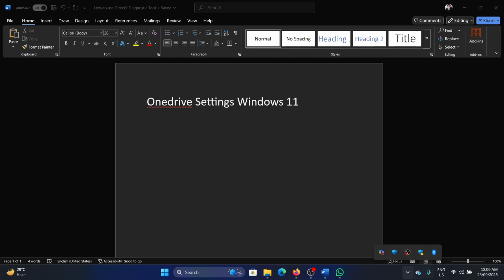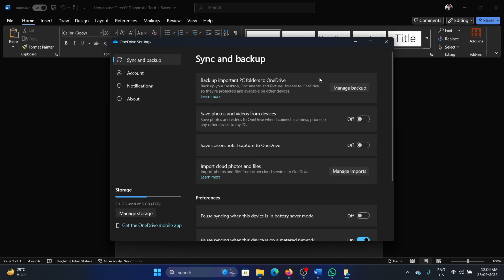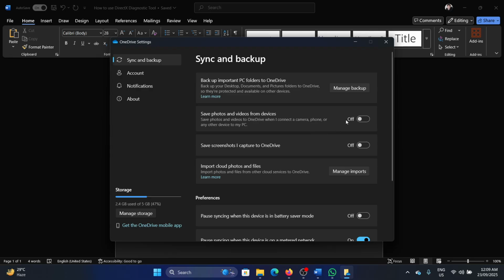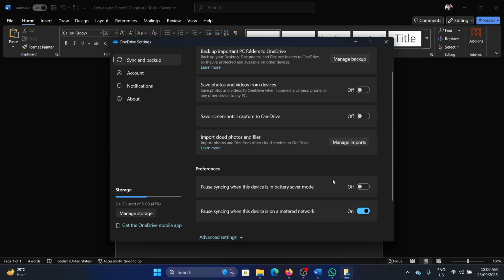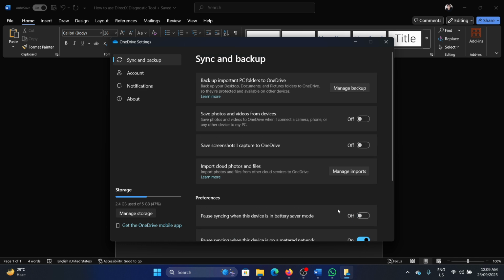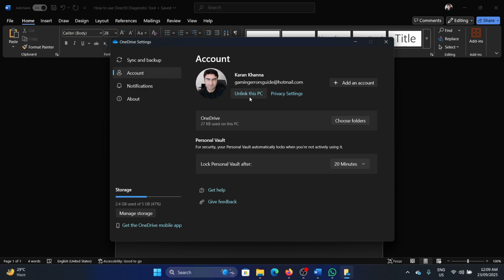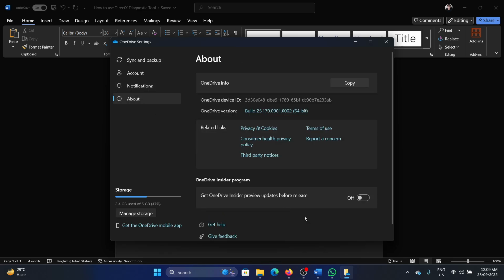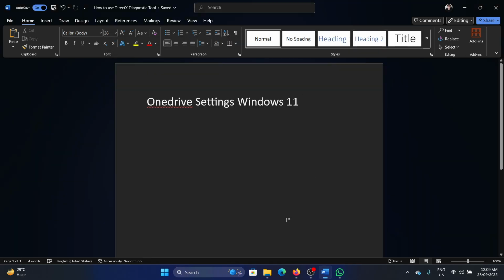Onedrive Settings Windows 11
Video Title: Onedrive Settings Windows 11

If you wish to Onedrive Settings Windows 11 then please watch this video.